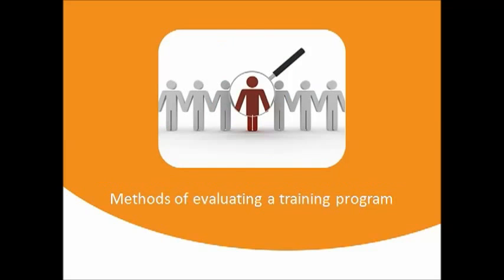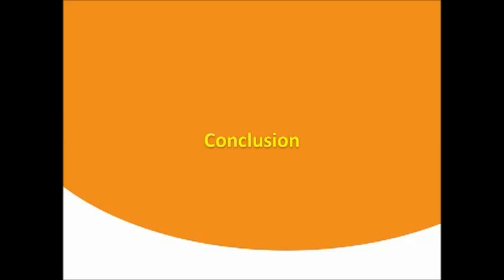Employee training HR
Employee training is the responsibility of the organization. Employee development is a shared responsibility of management and the individual employee. The responsibility of management is to provide the right resources and an environment that supports the growth and development needs of the individual employee.